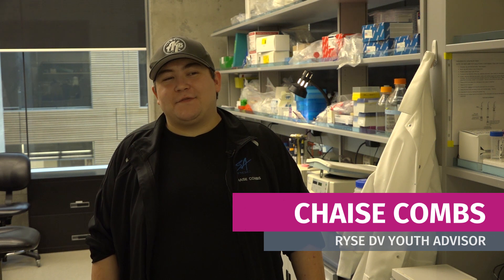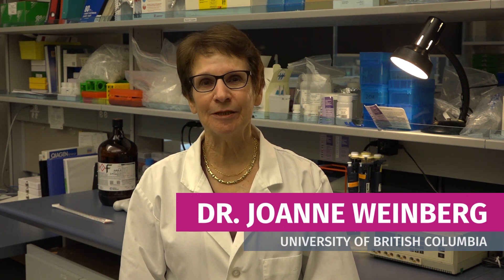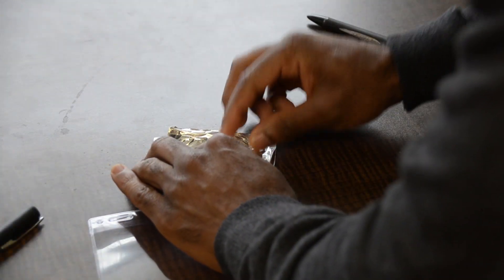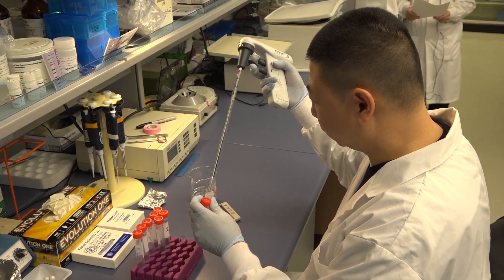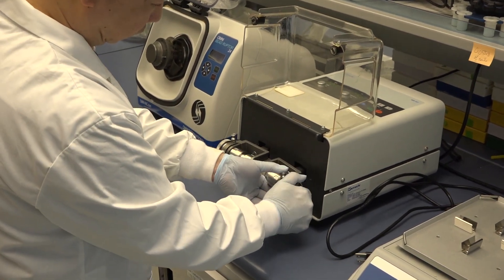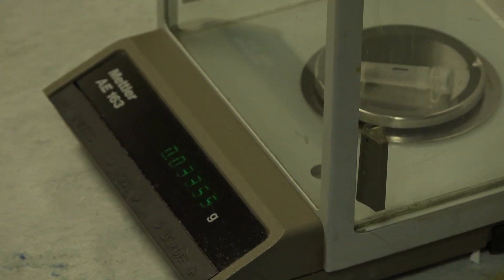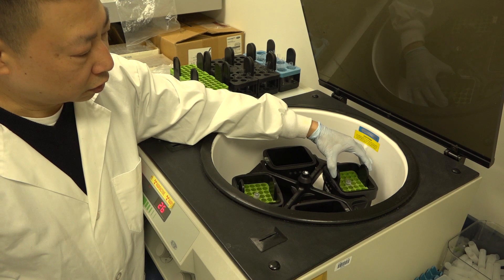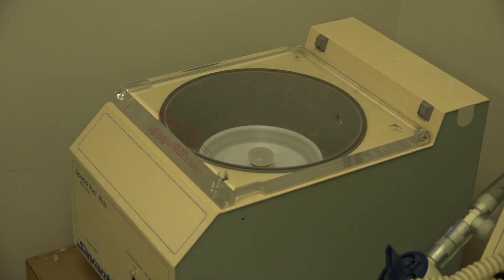Hair Sample Analysis Video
See how the process of extracting cortisol from hair is done in The Weinberg Lab at the University of British Columbia.